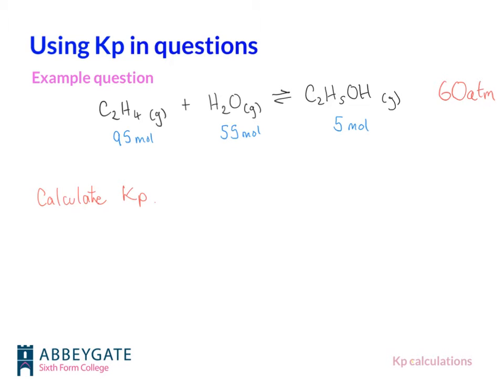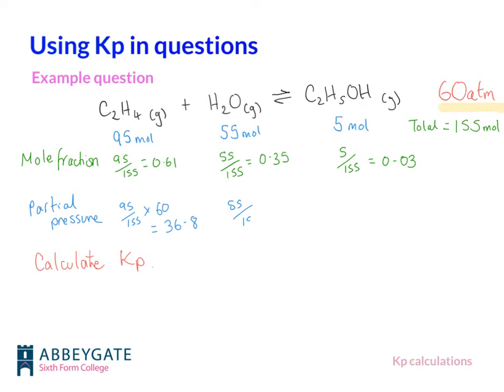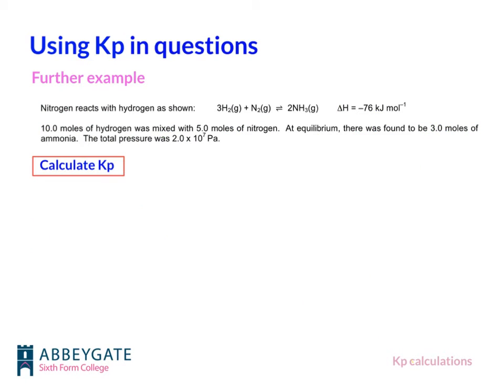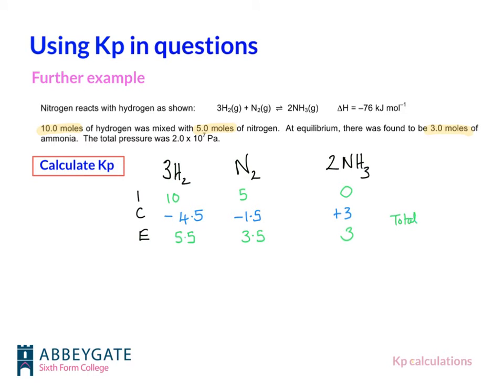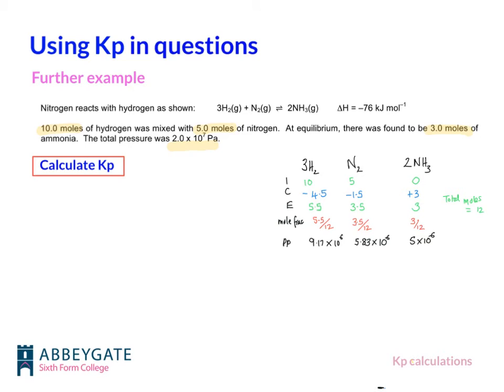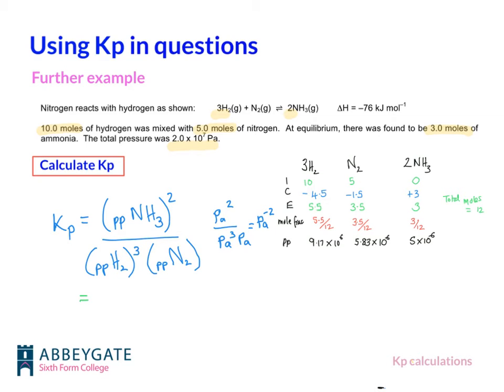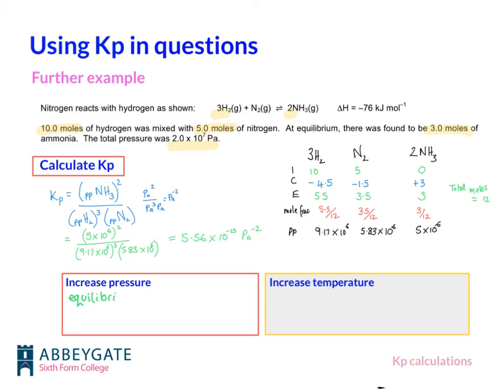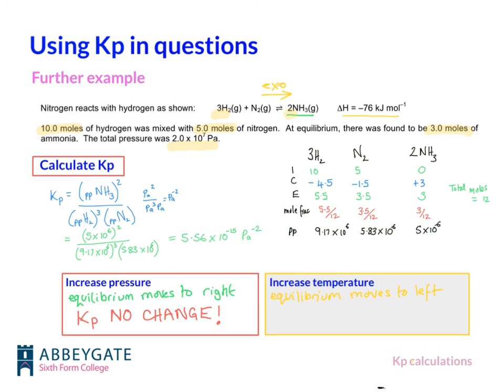Kp Calculations part 2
How to tackle questions involving Kp for A level chemistry